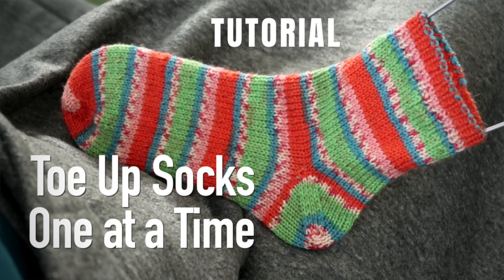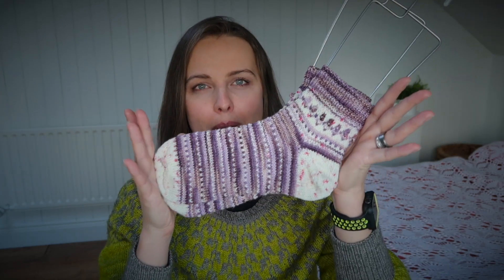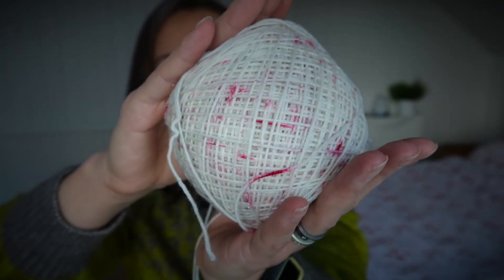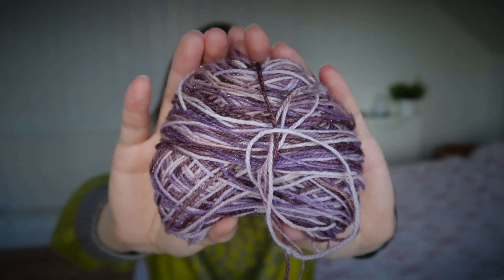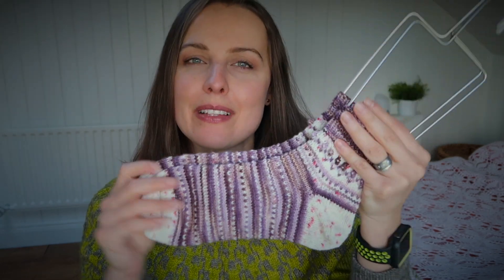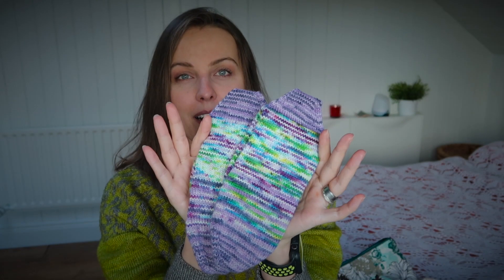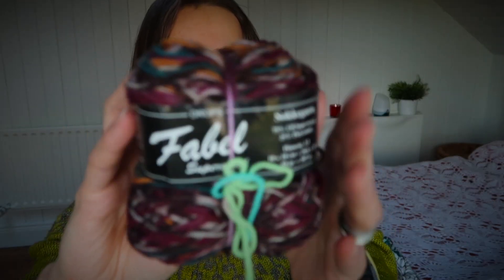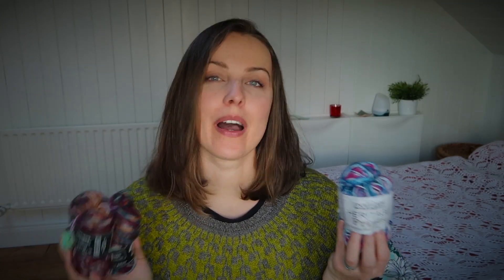SUBSCRIBERS GIVEAWAY - giveaway hand knitted socks | February 2021 (closed)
To make year 2021 better I will knit and giveaway one pair of socks for each month using leftovers I received from viewers and friends. I hope I will make at least one person smile. Enter if they don't fit you give it to someone else or just hang them on the wall as a house decor. Stay warm, Barbara